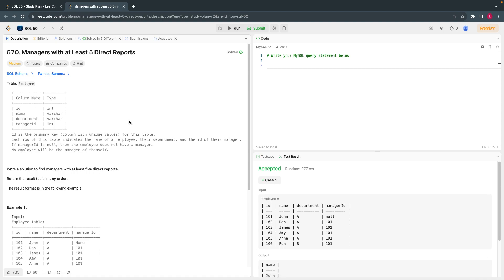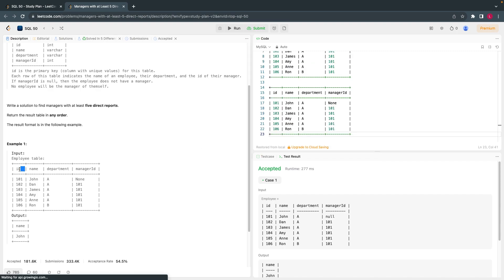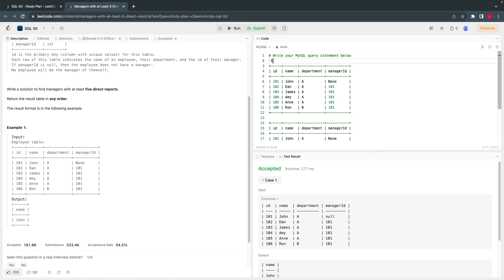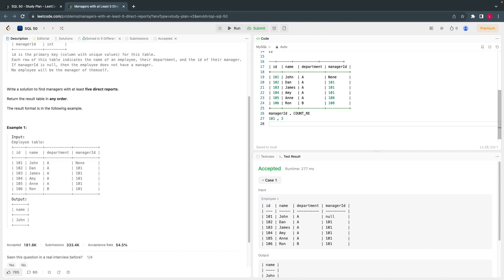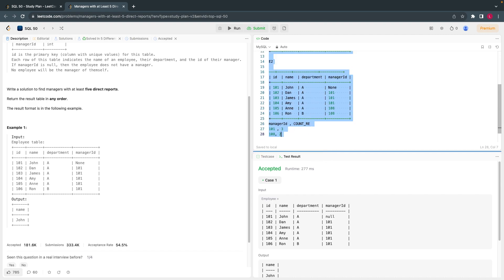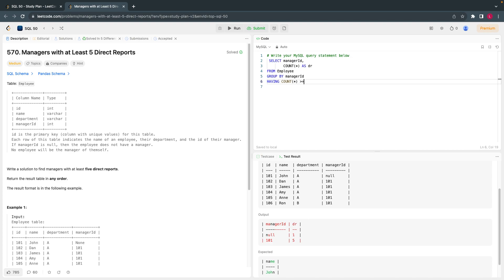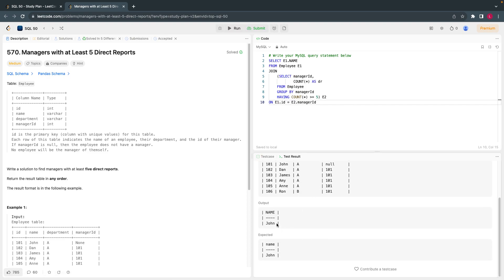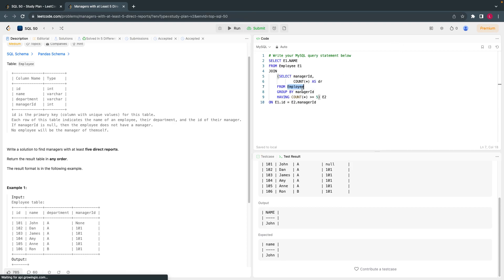LeetcodeSQL50 - 13 Managers with at Least 5 Direct Reports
Solution for Leetcode 570. Managers with at Least 5 Direct ReportsSQL interview question.